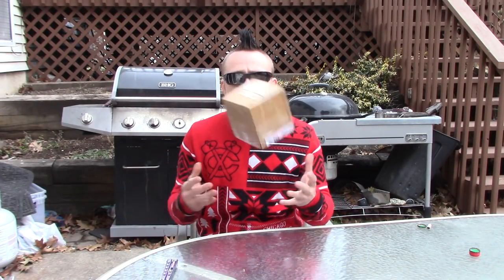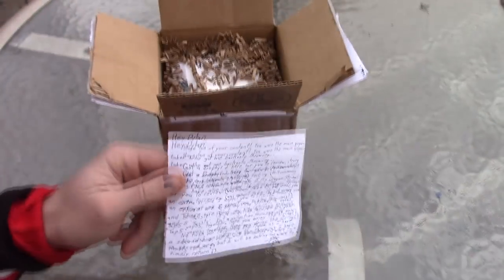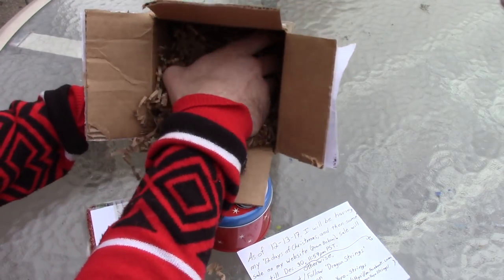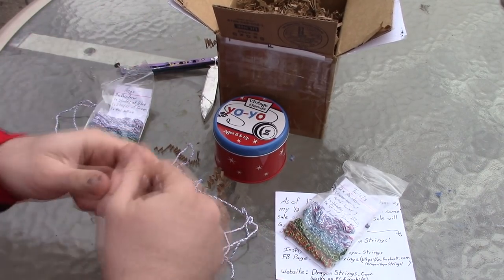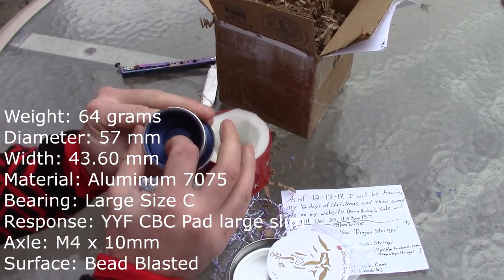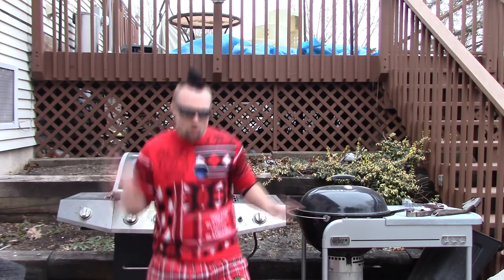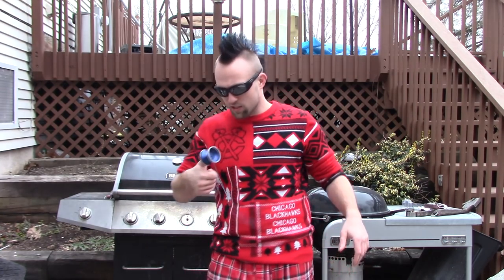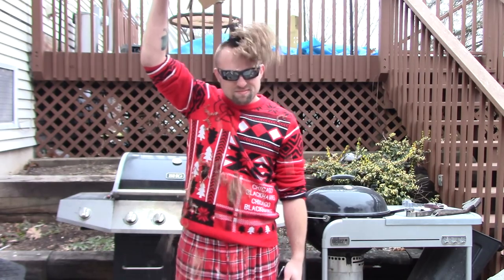Throw Revolution Zephyr 2 & Dragon Strings Unboxing and review.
Whats shaking YouTube today I got a double unboxing and review.  I am reviewing Throw Revolution Zephyr 2 and also Dragon Strings.  This yoyo is a really nice bi metal yoyo and thanks to Michael Moore of dragon strings for loaning it to me.

psn- hotdiggidy

MY GEAR
ACTION CAMERA